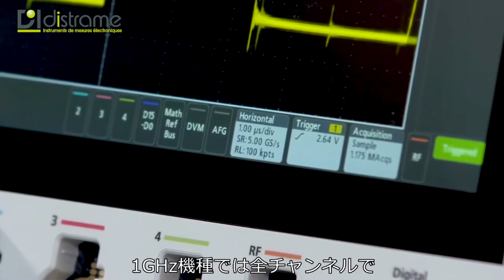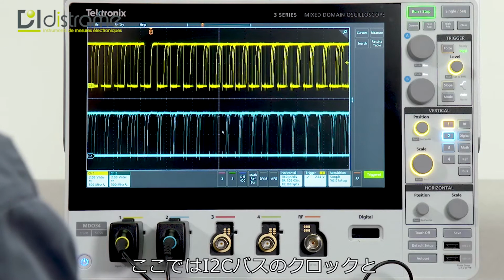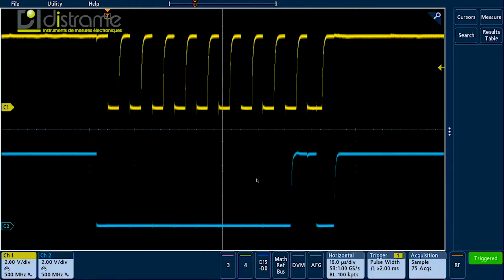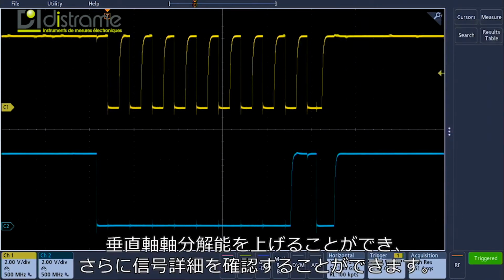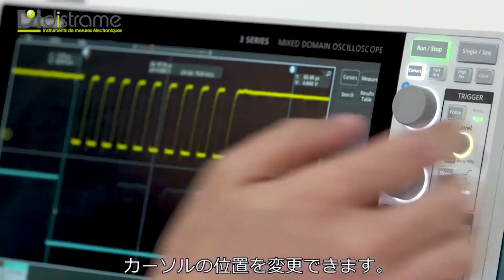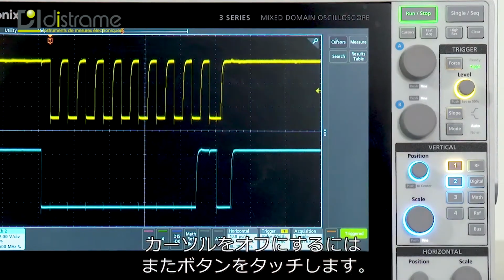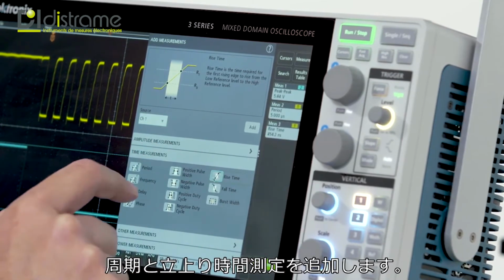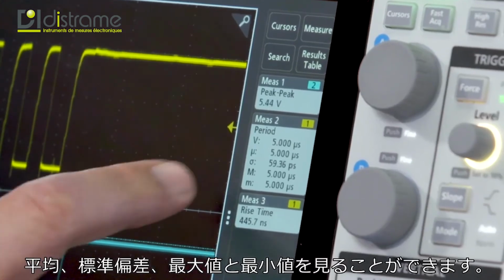3 Series MDO Oscilloscope Part 2 : Measurement Performance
Présentation des oscilloscopes Tektronix série MDO32 et MDO34  / Partie 2 : Mesures évoluées